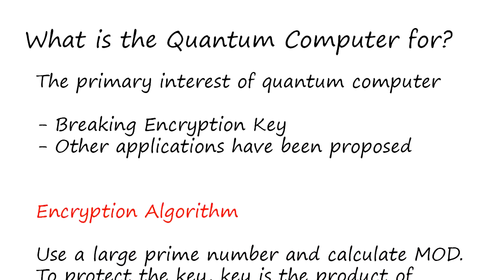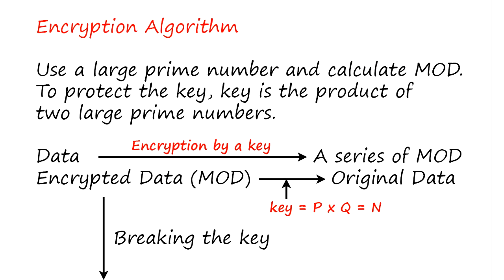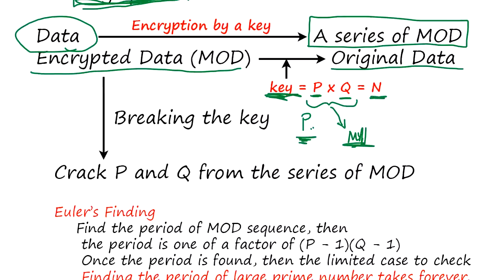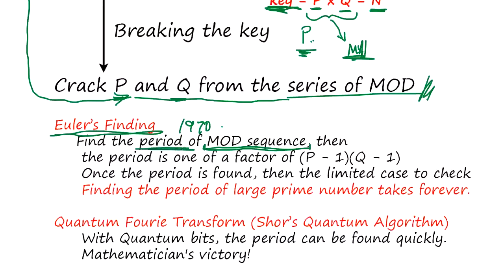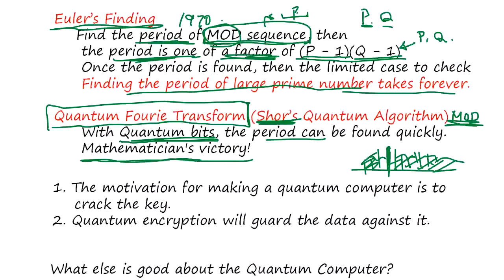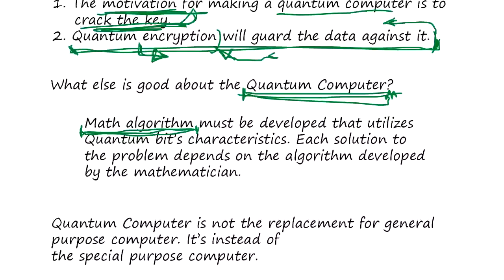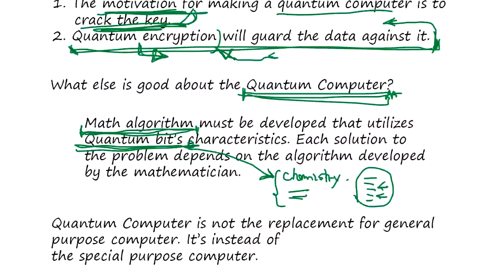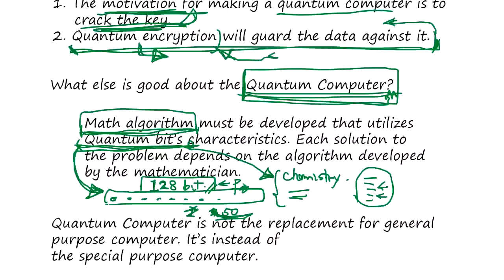What does Quantum Computer do? What's it good for?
Quantum computer is not well understood by the general public. We explain what it does and what the application is.